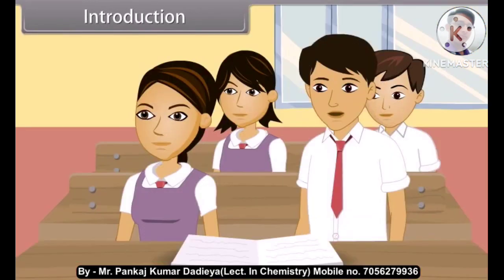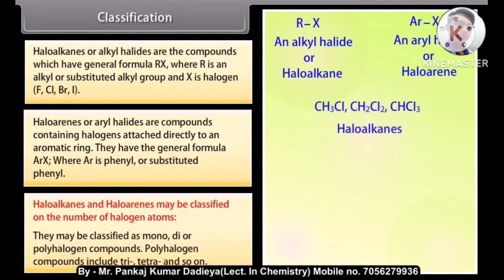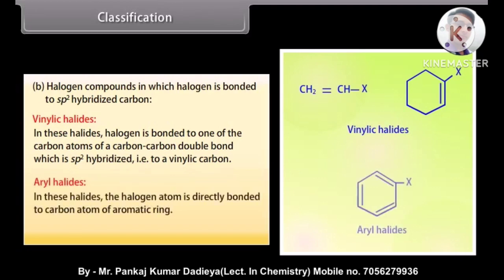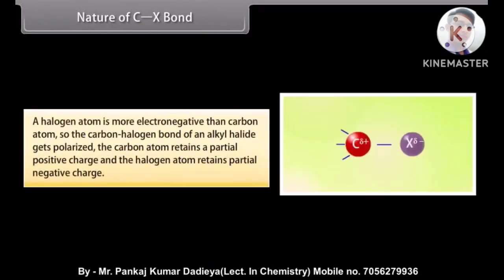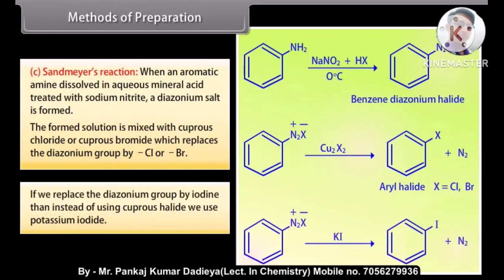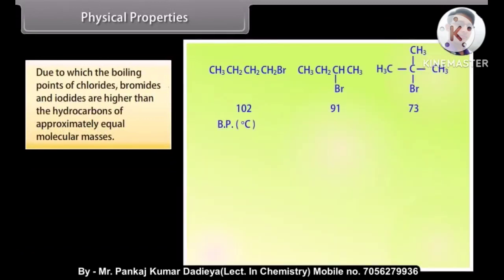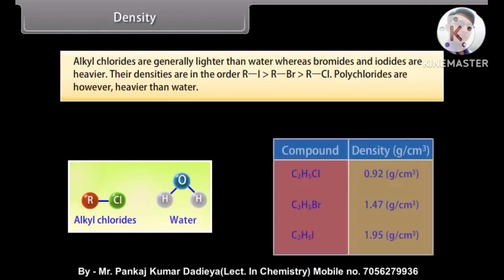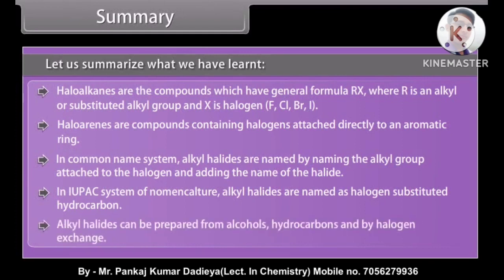Class-12 Chemistry, Unit -6 (Halo Alkanes & Halo Arens)